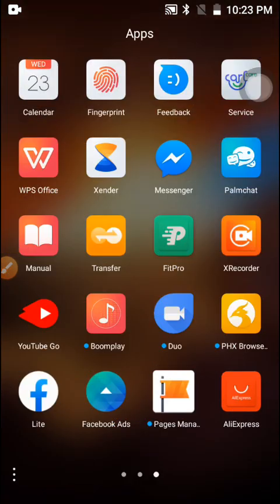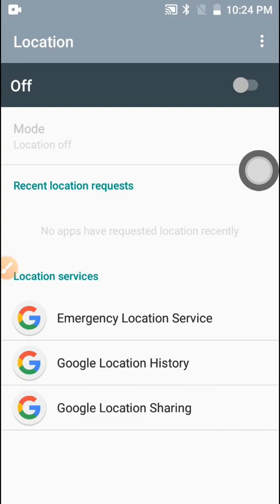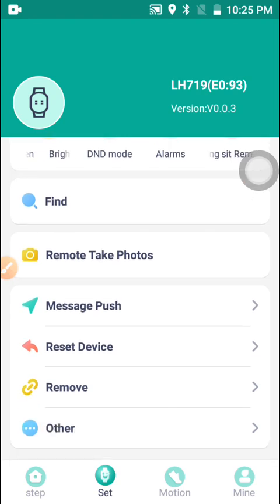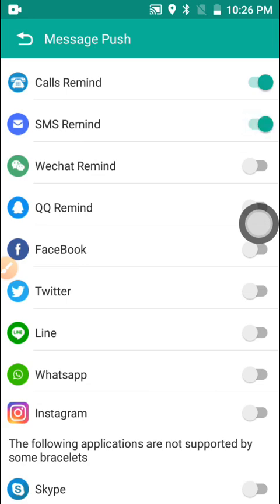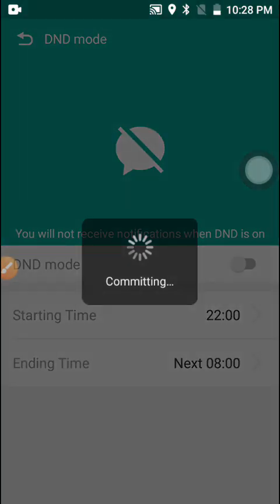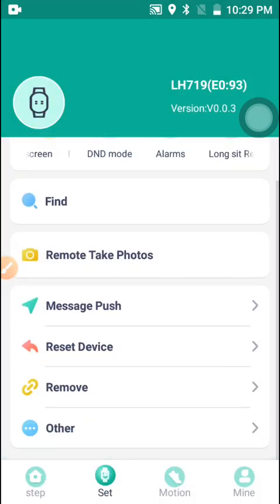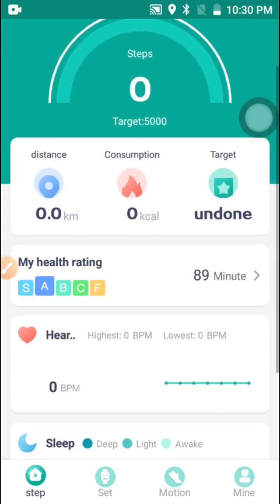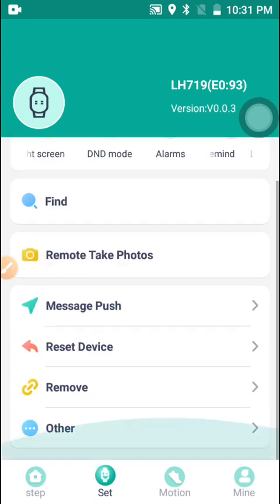How to Setup Fitpro App | Fitpro Tutorial How To Connect Fitpro Smart Watch to phone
Fitpro Smart Watch How to connect Fitpro Smart Watch to Phone Easy Setups on Fitpro App | Fitpro Tutorial How To Connect Fitpro Smart Watch